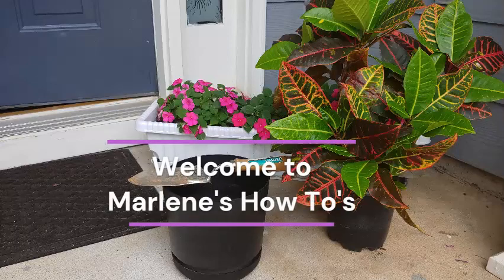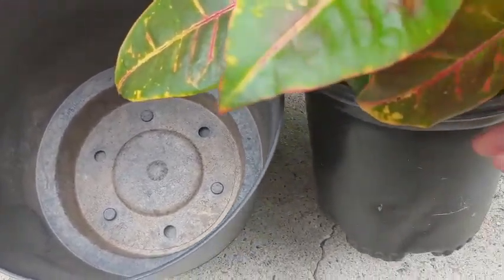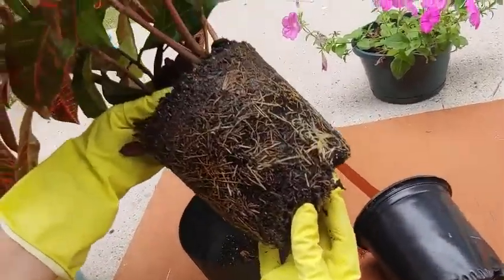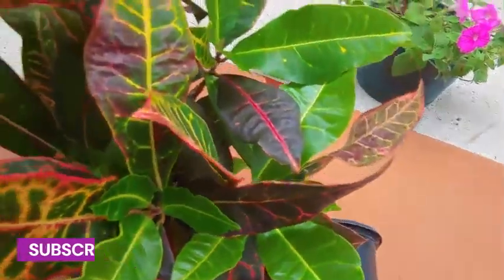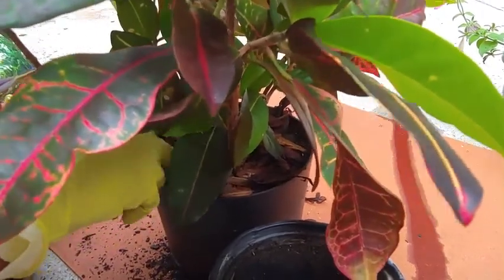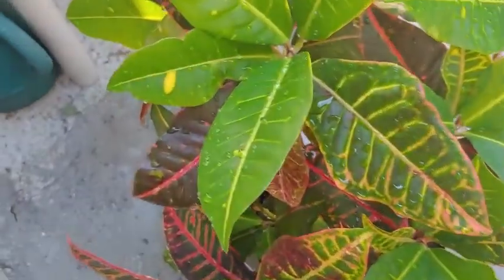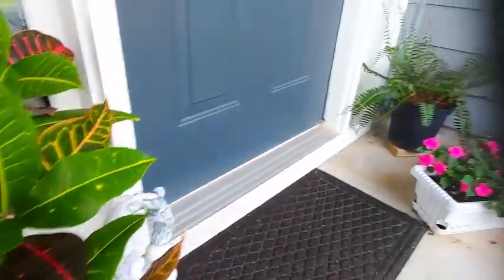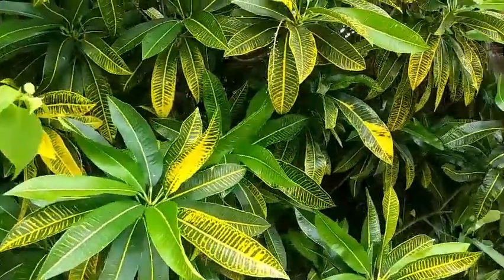Repotting Crotons | Repotting Chrysanthemums | When To Repot Your Plants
In today’s video I will be repotting my croton which I have had for 3 years. I will also go over how and when to repot Chrysanthemums so they can be beautiful in the Fall. Other perennials can be done in the same way including indoor plants. Let’s beautify our porch with these lovely plants